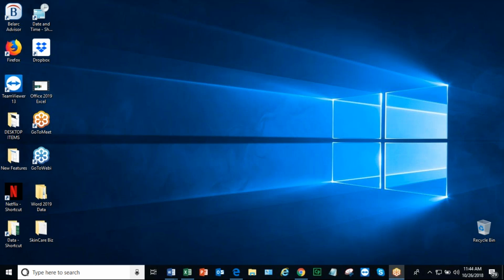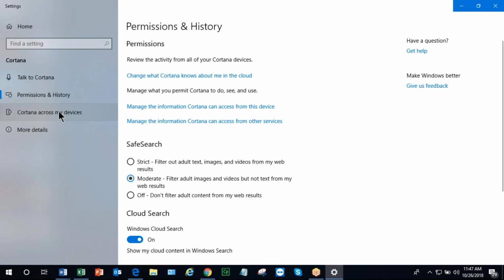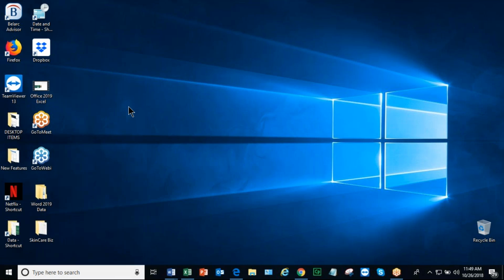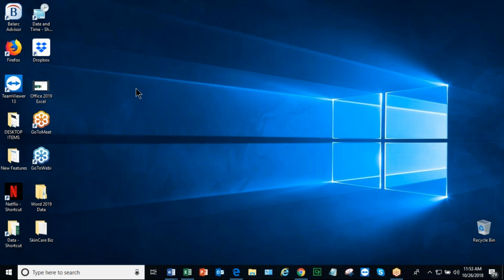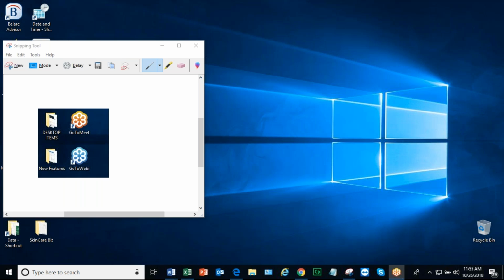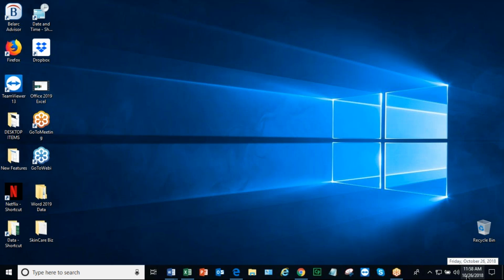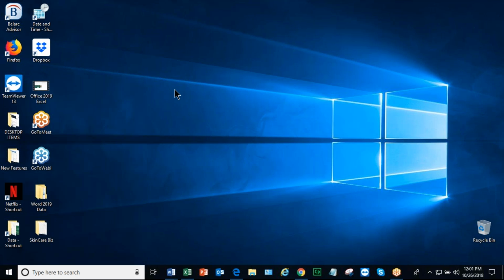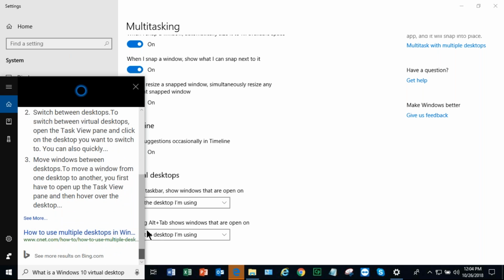Windows 10 Part 2